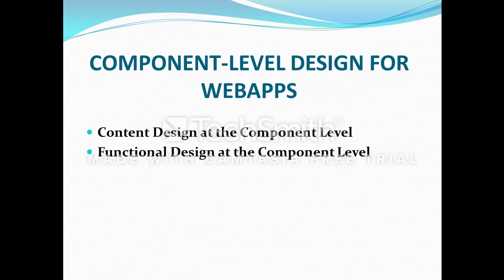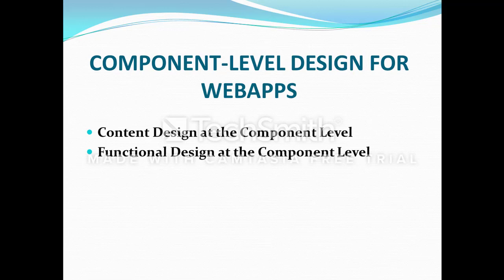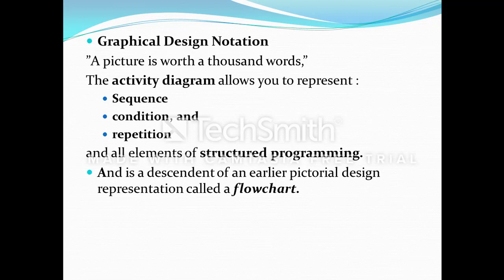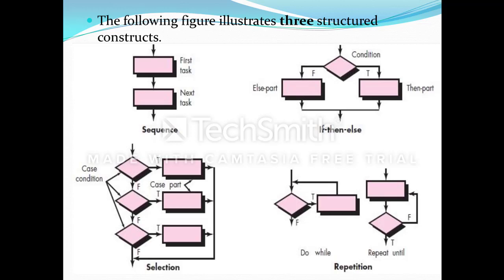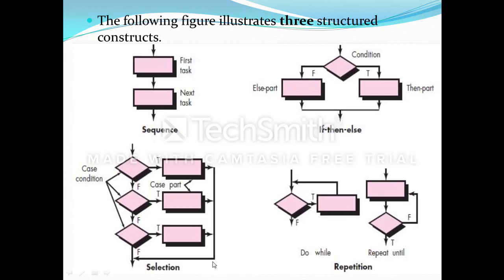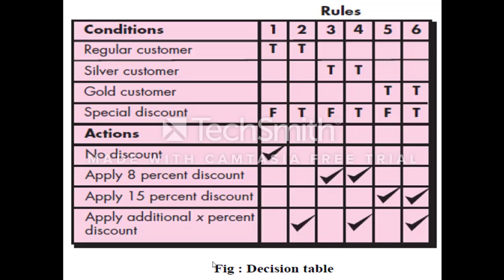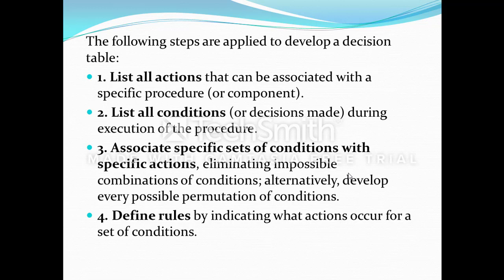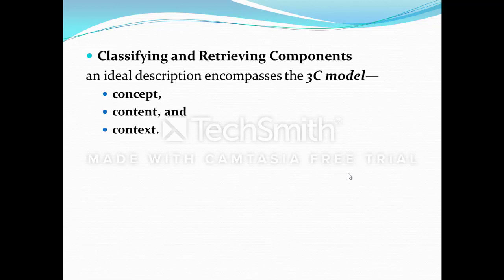Software engineering: Component-level design( unit 3, chapter 3, part 2)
topics: Component-level design for WebApps, Designing traditional components, & Component-based development.